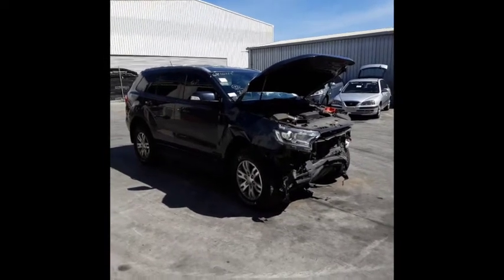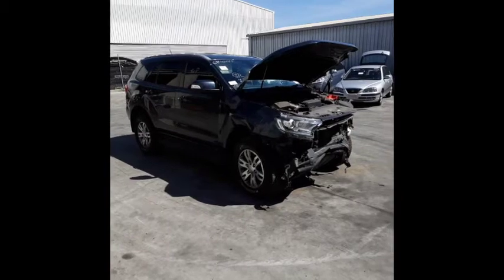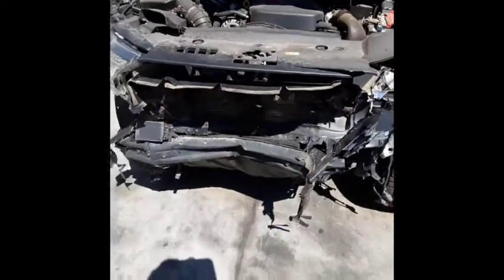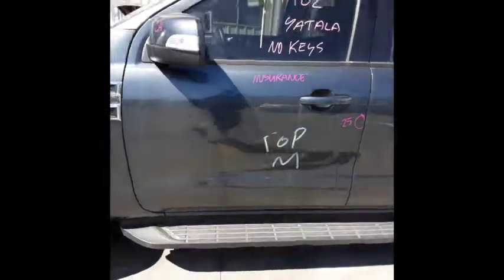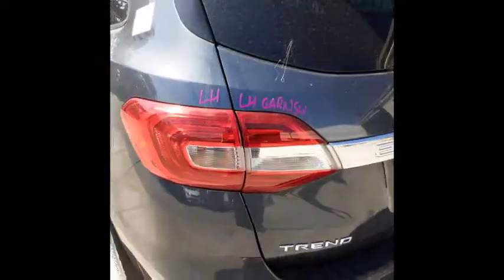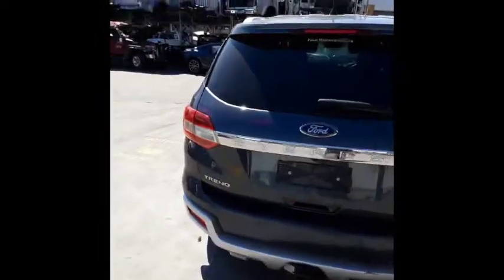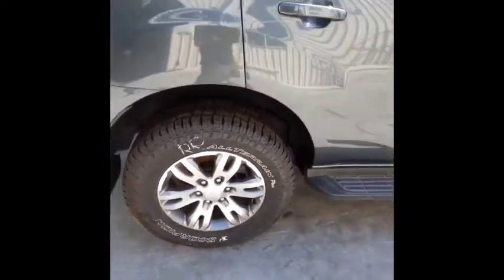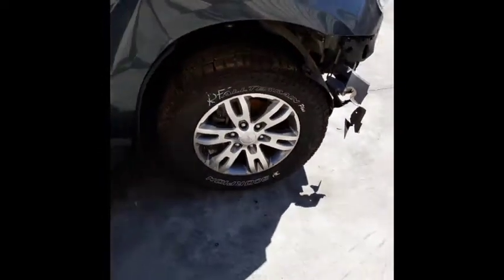Wrecking – 2016 Ford Everest – Automatic 4WD 4433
2016  Ford  Everest  – Automatic  4433
3.2 Litre 5 Cylinder Diesel
Stock # 4433
Today, we have a 2016 Ford Everest Trend, stock reference number 4433. This shape runs from the seventh month, 2015, and is the current shape. It has a P5AT 3.2 litre five-cylinder turbo diesel engine backed by an automatic four-wheel drive transmission. P5AT 3.2 litre five-cylinder turbo diesel engine.
This vehicle has sustained damage in the front end. It's fitted with 18 inch factory alloy mags. Left front has a good tyre. Left power door mirror.
Left front door has one small dent. We have a pair of factory side steps supplied with all bolts and brackets. Left-hand rear 18 inch factory alloy mag with a good tyre. We have the left-hand tail light, left tailgate garnish. It's got a tidy bumper cover. Factory fitted tow bar supplied with all bolts, brackets, loom and module, less neck.
Tailgate, power lift type, appears to have no damage. Right-hand tail light. Right-hand tailgate garnish. Right rear 18 inch factory alloy mag with a good tyre. Both right-hand doors appear to have no damage. Right-hand side step, supplied with all bolts and brackets, sold as a pair, and a right front 18 inch factory alloy mag with a good tyre. We have the driver's side door trim, power window master switch.
This vehicle's fitted with black cloth interior. It's got a black leather center console lid, automatic type console, automatic gear shifter, heater controls, climate control type, single stack display screen, interior mirror, courtesy lamp, sunglass holder type, left-hand sun visor, right-hand sun visor, instrument cluster, and a tidy four spoke leather steering wheel with cruise audio and lane keeping aim.

Ebay Store:  Total Parts Plus 1